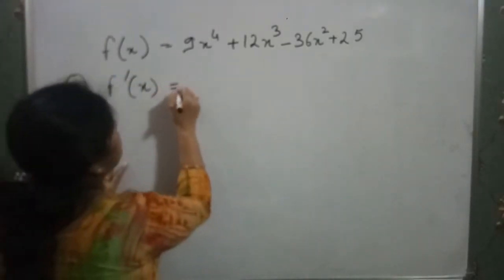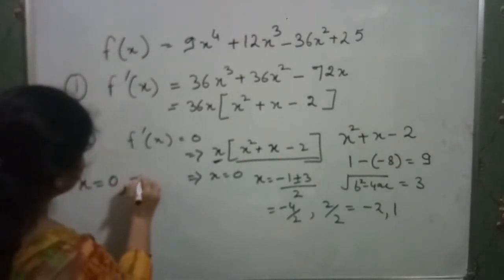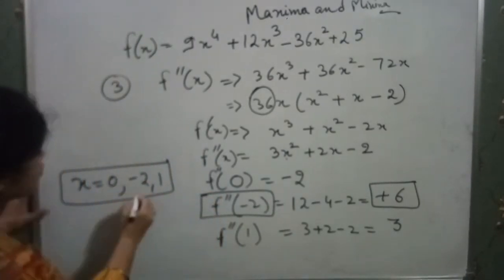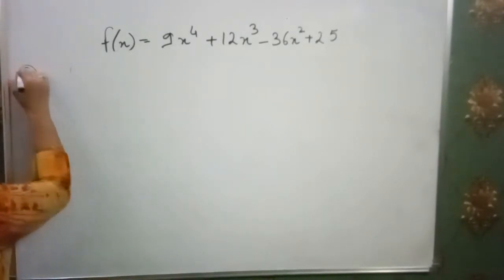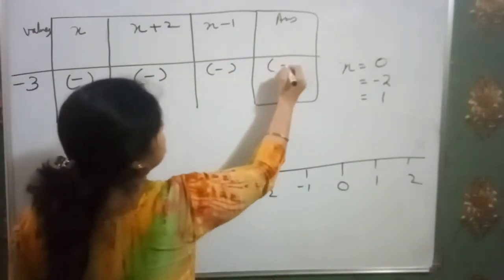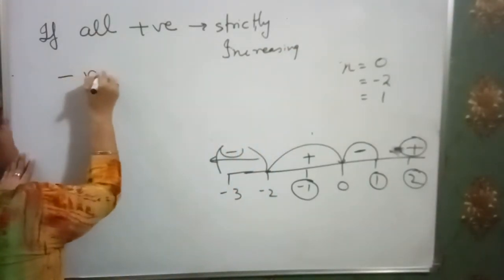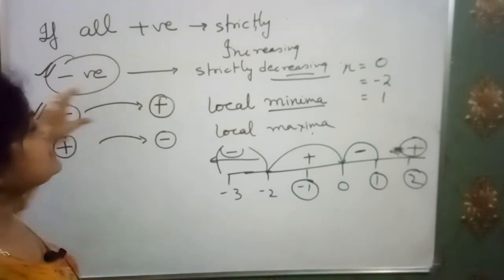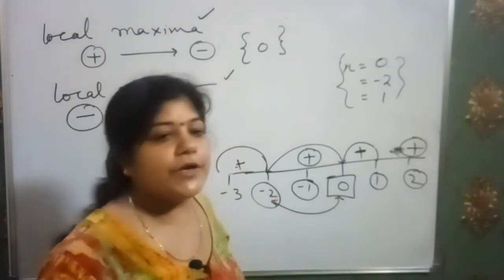NCERT Solutions class 12 ||Applications of derivatives || maximum and minimum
this video is of the topic application of derivatives of class 12 in this video the topic explain dark given below number one how to find maxima and minima of a given function how to find the local maxima and local minima how to find the intervals of increasing and decreasing functions whether a function is increasing or whether a function is decreasing has whether a function is strictly increasing nor a strictly decreasing

For any query you can mail to us